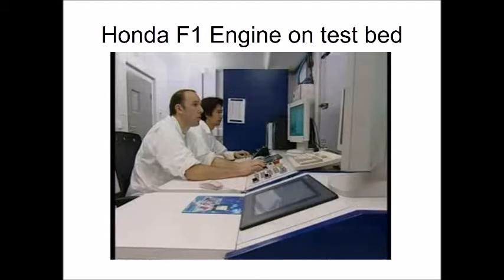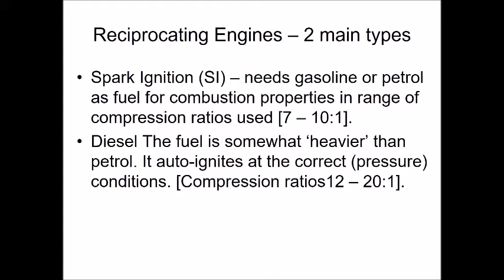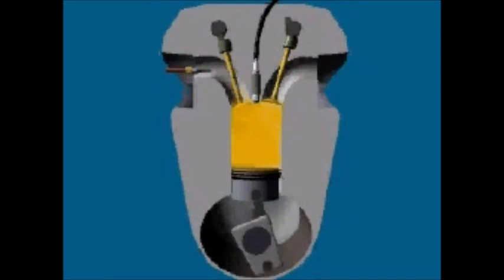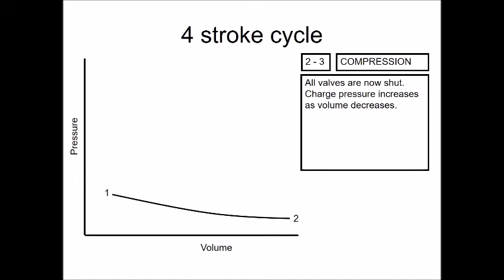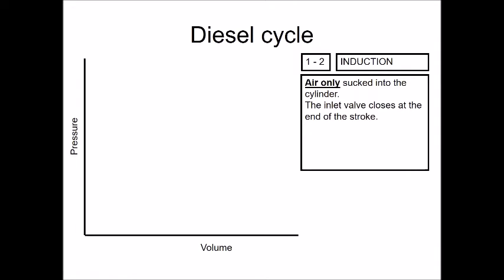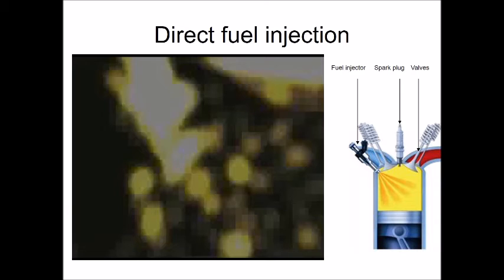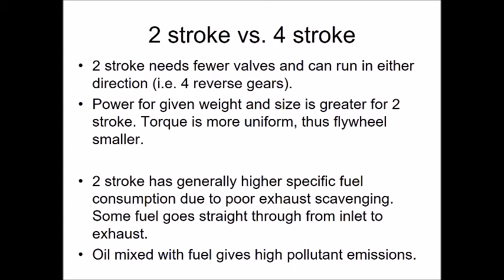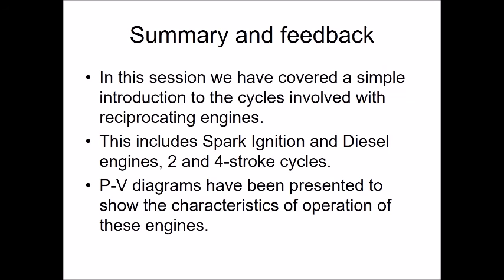EN2041 Lecture 02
In this lecture we intorduce some of the fundamental concepts of reciprocating engines. This incudes the 2 and 4 stroke cycle, plus diesel and gasoline systems. We will derive the non-ideal P-V diagram for a diesel engine and learn the significance of the different strokes within the cycle.